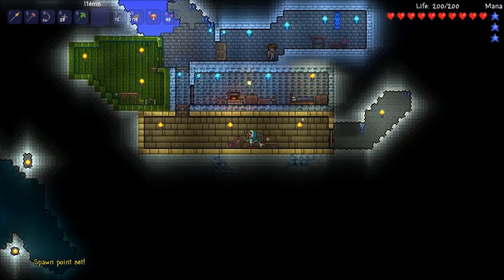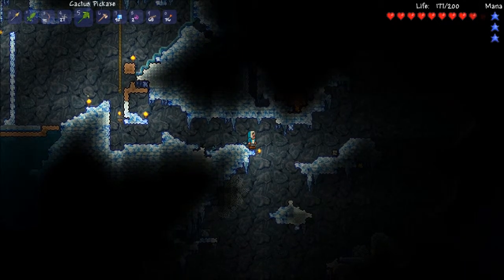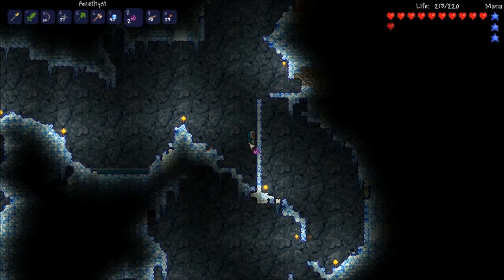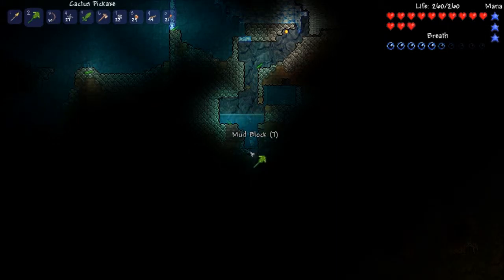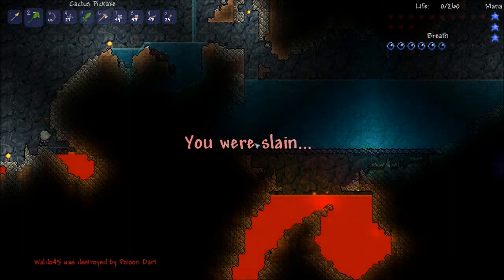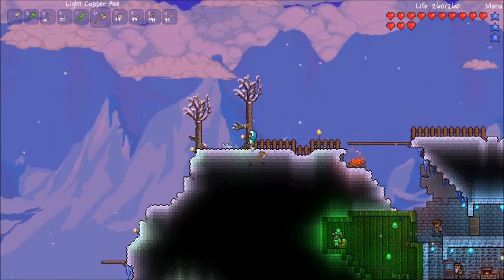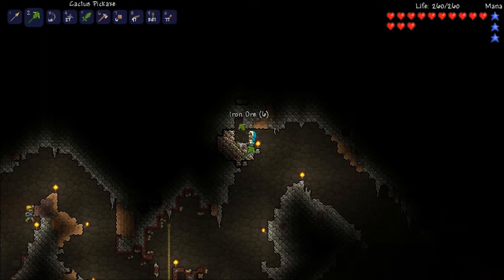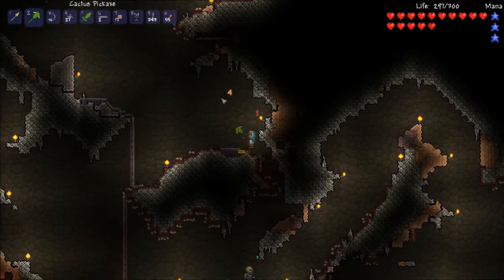Let's Play Terraria 1.2 Episode 3 - Lava, at last!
I finally find some Lava, get some new people to move in, and find my first magical item! It's a good time over here in the Terraria world. Enjoy this video you wonderful heathens.